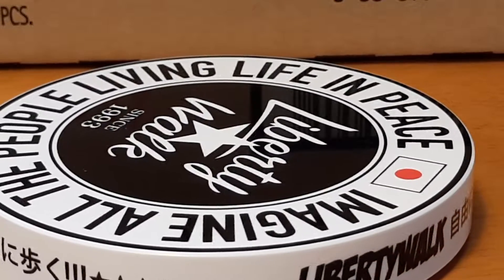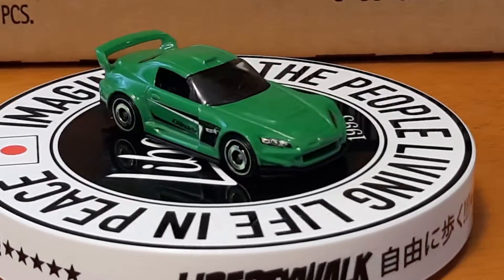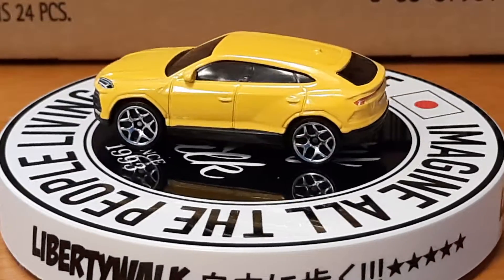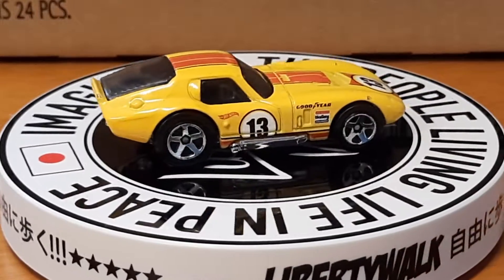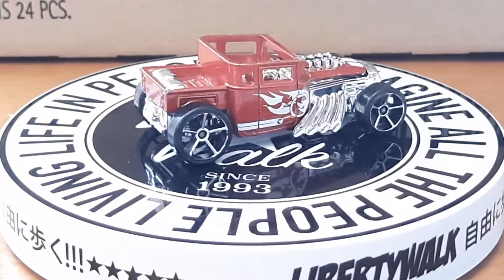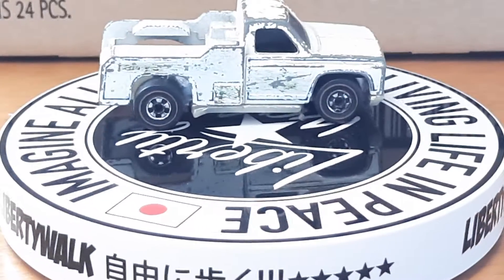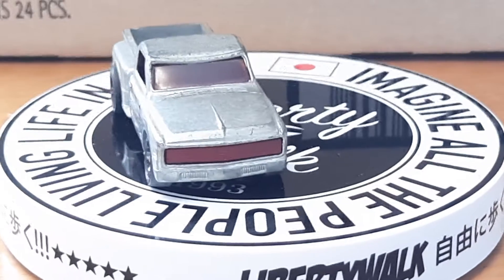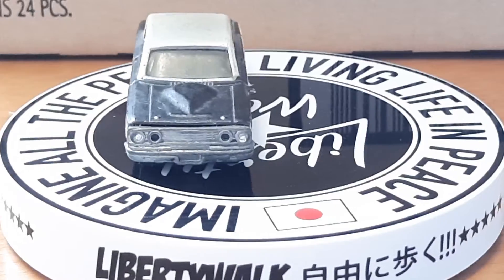My loose diecast collection so far